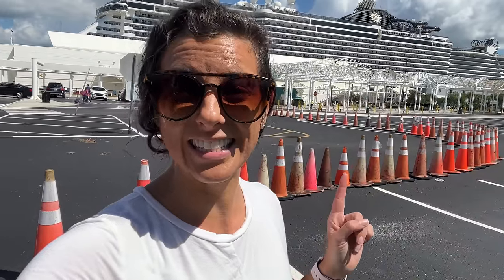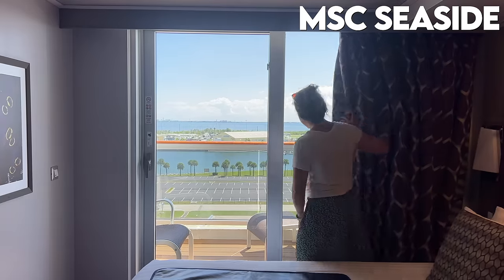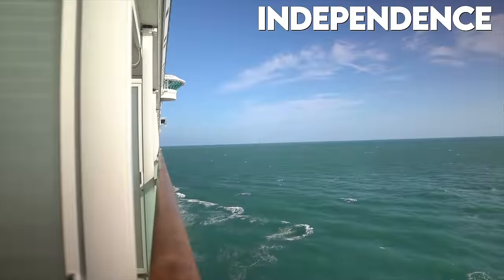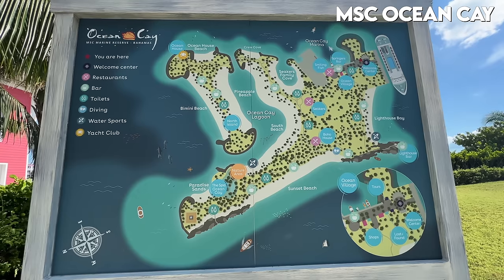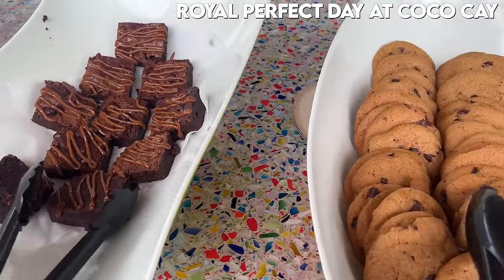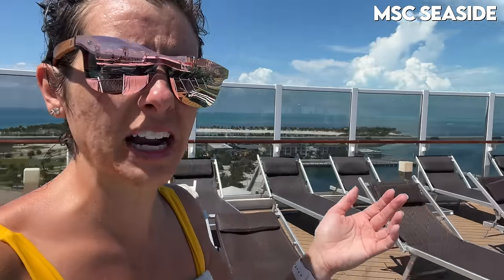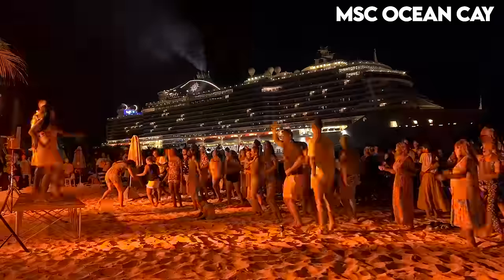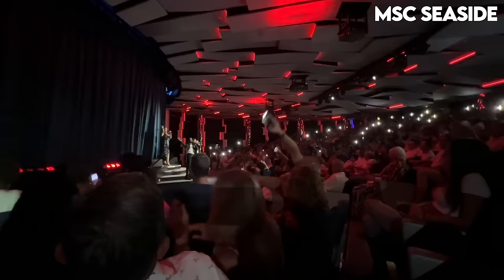We Tried Two Cruise Ships At The Same Time | Royal Caribbean vs MSC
🚢 Ahoy, mateys! Set sail on a wild adventure as we dive into the MSC vs. Royal Caribbean face-off! America vs Italy!!! 🌴🍹 We're double-dipping in the cruise world, checking out the grub, cabins, private islands, and more. 🍔🛏️ Join the fun and tell us who you think takes the crown! 🏆⚓ CruiseShipSmackdown 🌊😄